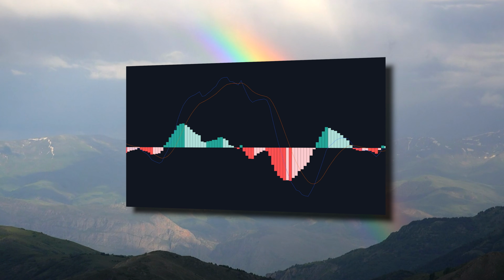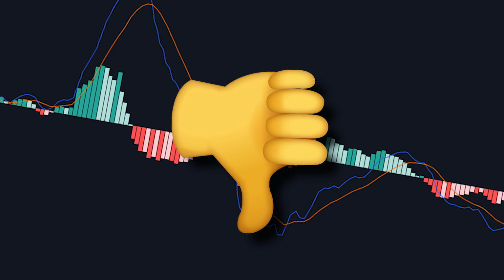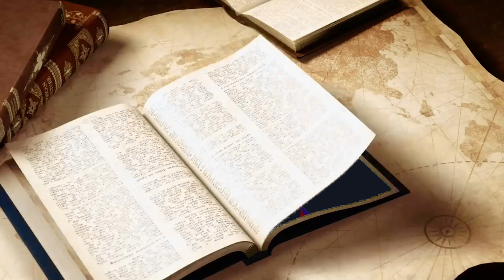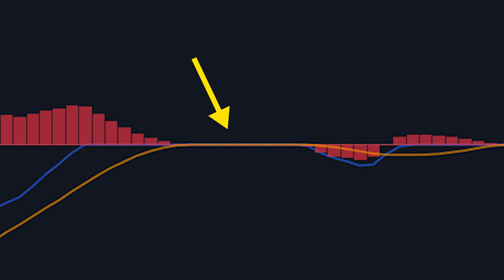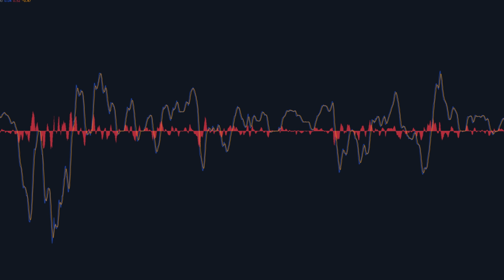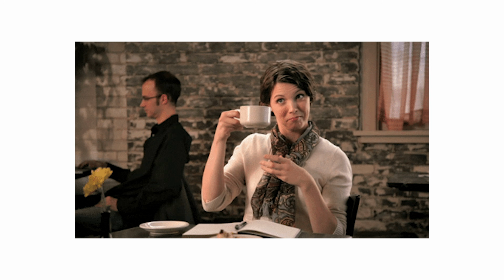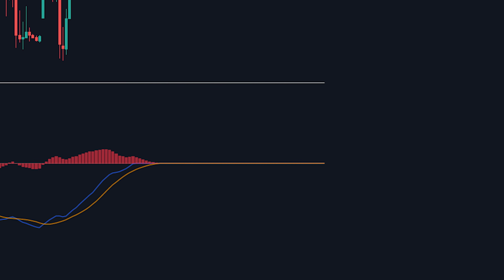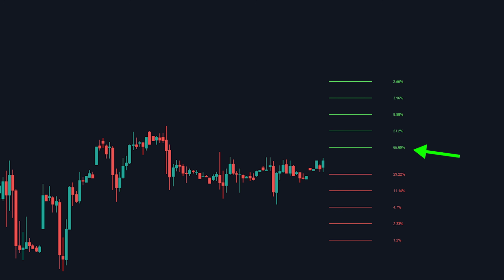I Found an Upgraded Version of The MACD [INSANE]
I found this new indicator that performs WAY better than the original MACD. Here are a couple trading strategies you can use with it! Enjoy!